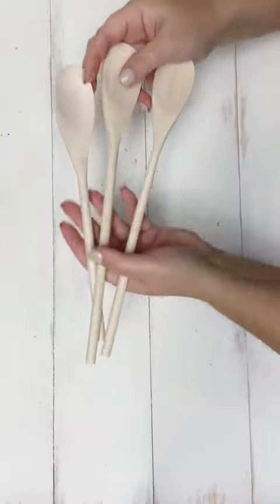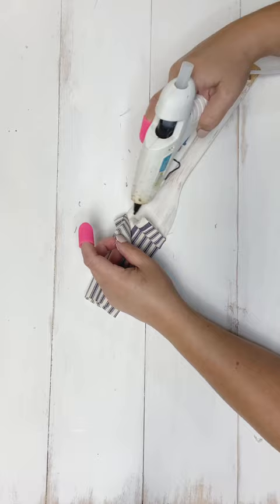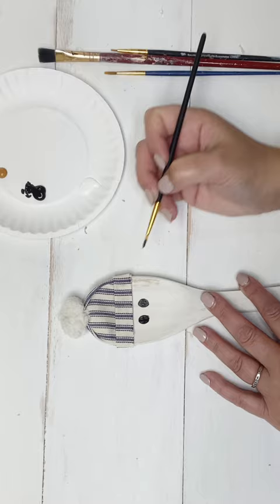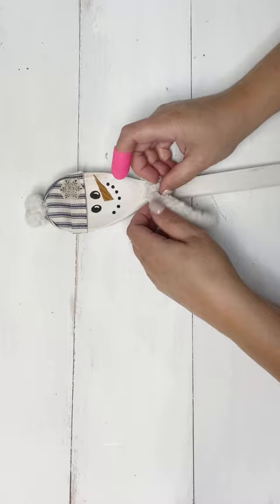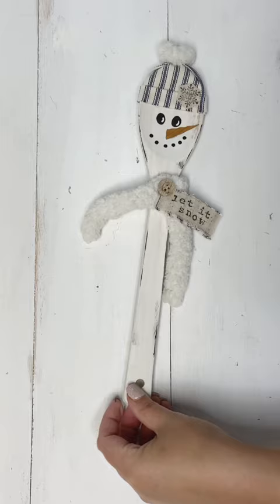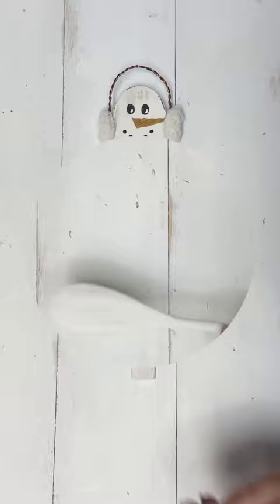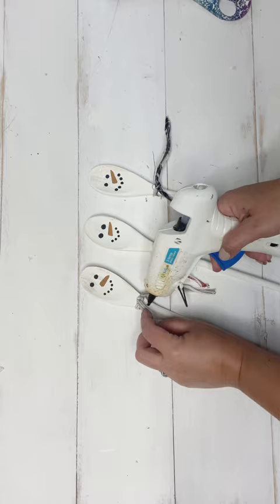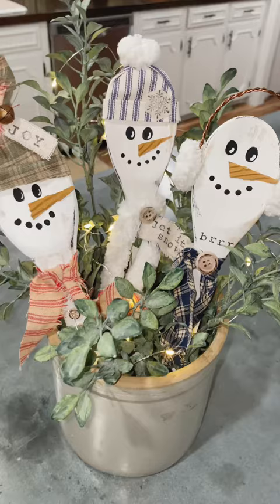☃️DIY SNOWMAN Wooden Spoon Decor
☃️Goodness these are PRECIOUS!! I had so much fun bringing these Snowman Spoons to life!!

Hope you'll be INSPIRED give them a try!